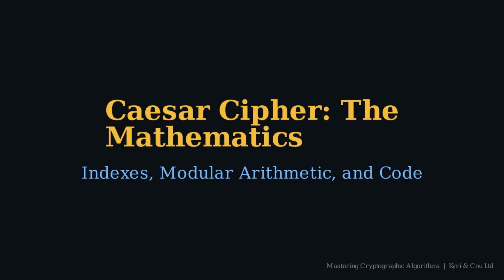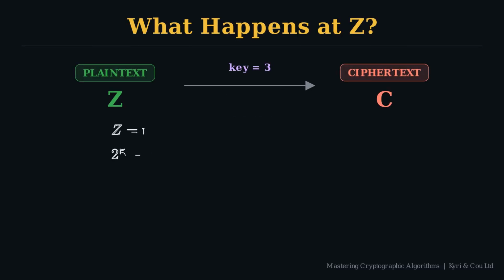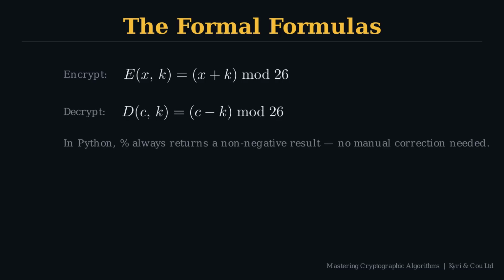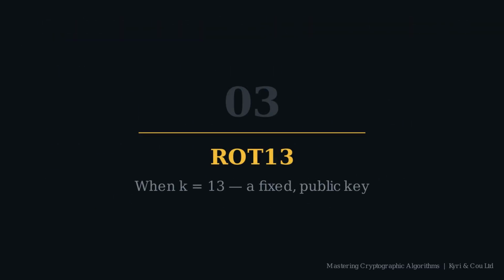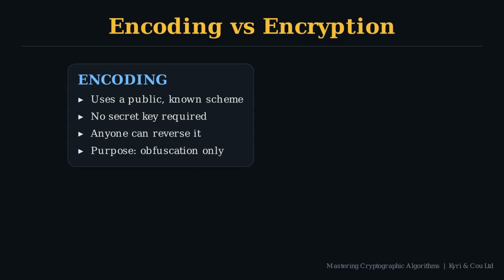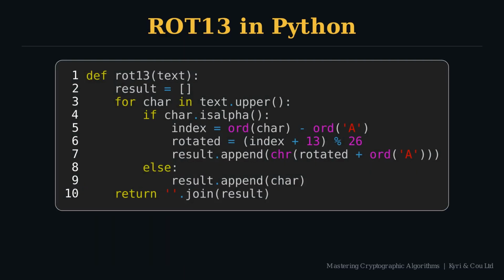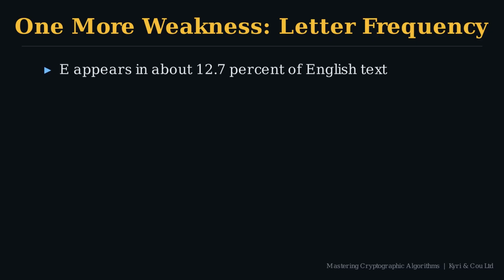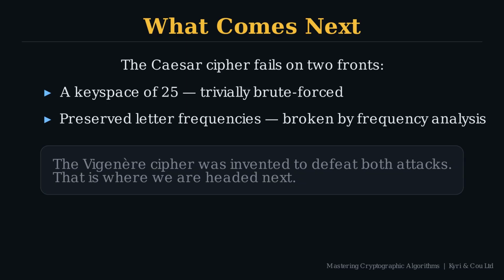The Maths Behind the Caesar Cipher — Modular Arithmetic, ROT13 & Python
In this lesson we map every letter to a number, introduce modular arithmetic with the classic clock analogy, and derive a clean mathematical formula for encryption and decryption. You will trace the word CRYPT through the formula letter by letter, watching how the modulus elegantly handles letters that wrap around the end of the alphabet.

We then explore the special case of ROT13 — a key value so unique that encryption and decryption become the same operation — and use it to draw a sharp line between encoding (no secret) and encryption (secret key required).

Finally, we turn the maths into working Python using ord and chr, build a complete rot13 function, and finish with frequency analysis — a devastating attack that breaks the Caesar cipher in a single calculation, even faster than brute force.

By the end of this lesson you will be able to:

- Map letters to integers and apply modular arithmetic
- Write the Caesar cipher as a formal mathematical function
- Understand the difference between encoding and encryption
- Implement ROT13 in Python from scratch
- Break the Caesar cipher using letter frequency analysis
- Understand why the Vigenère cipher is the natural next step

The final lesson in the Caesar Cipher series — and the bridge into the rest of classical cryptography.